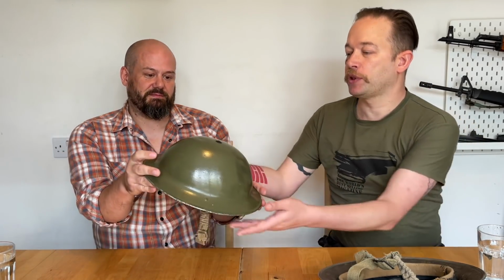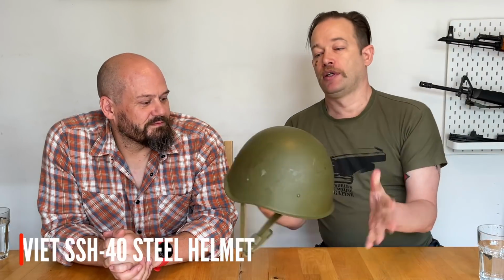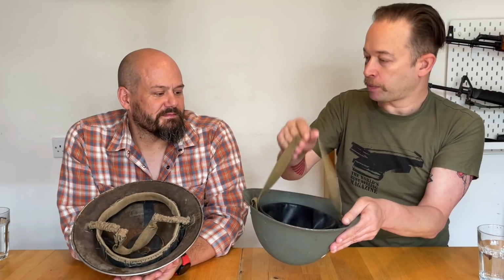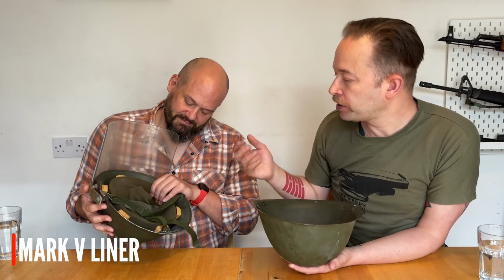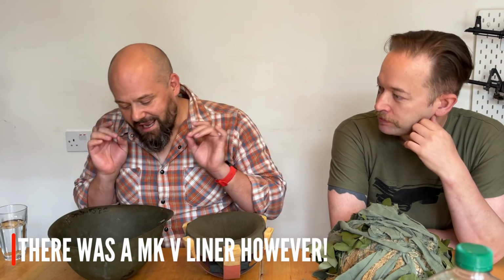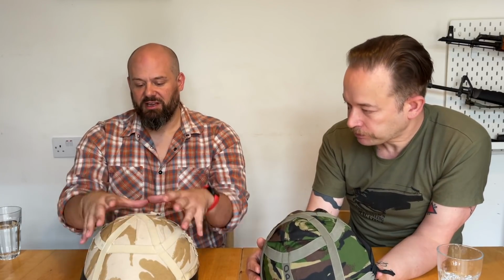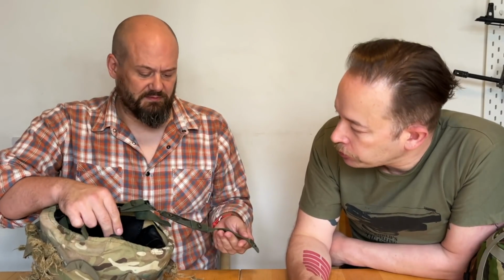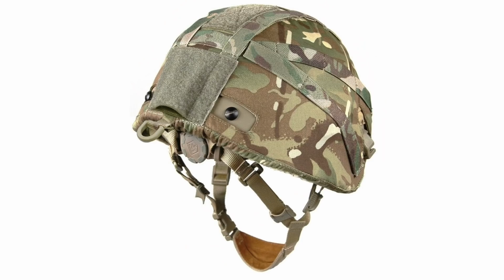British Infantry Helmets | Airsoft Loadout Guide | AATV EP161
This week we look at British Infantry Helmets from 1915 to 2015. We cover the Mark I, Mark II, Mark III, Mark IV, Mark V, Mk6 & Mk7. This video is intended as a primer for Airsoft players wanting to purchase a helmet for their games. it is not intended as guide for re-enacment or living history who's requirements will be more stringent.

I've created a list of some of the filming gear we use to make episodes over on amazon, buying some cool stuff from here gives us a small kickback:

Hosts:
Tom 'Anvil' Hibberd
Gareth 'Gadge' Harvey

Camera:
Jo Horsefield
Erin Flood

Production & Editing:
Black Dog Media